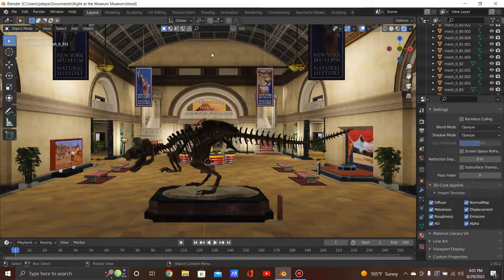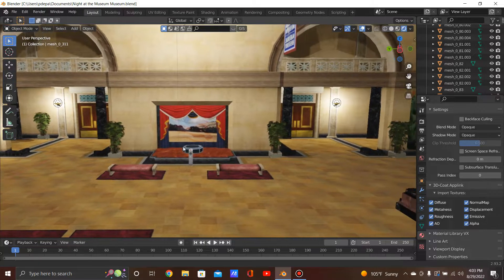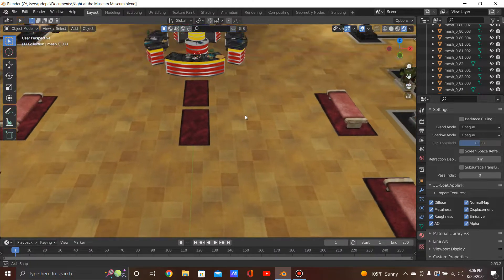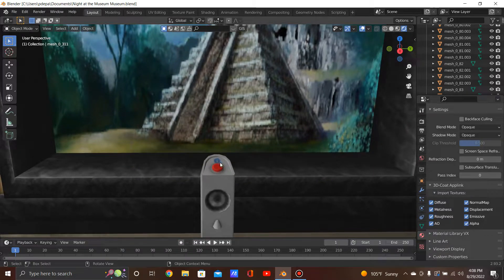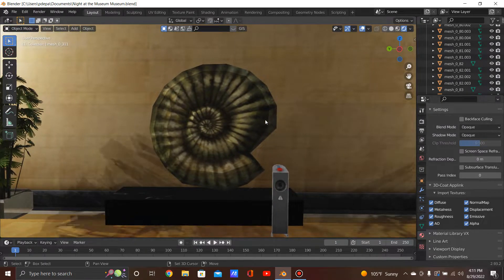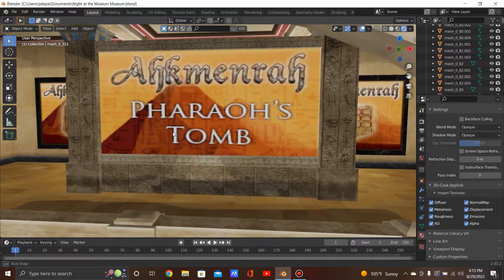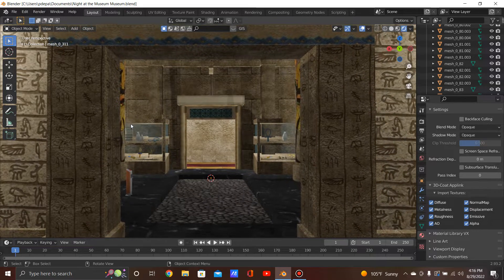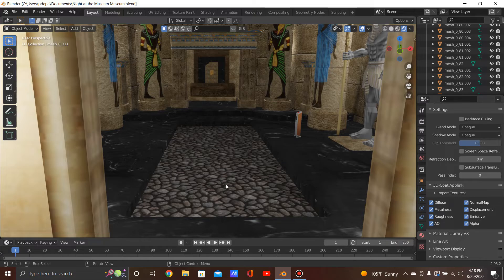Night at the Museum in Blender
Here's a look of an update of Night at the Museum in Blender. Unlike I showed you in my previous video how I made it from scratch, I finally find out a way to rip it from another software called Ninja Ripper 2.0.8. And then I open up the meshes from the video game of Night at the Museum on Dolphin Emulator then into 3Ds Max and finally I export them into Blender. Here's a full tour of the New York Museum of Natural History. Enjoy!

Museum objects include:
Tyrannosaurus Rex skeleton
Theodore Roosevelt
Easter Island head (Moai)
Anubis the Jackal Guard